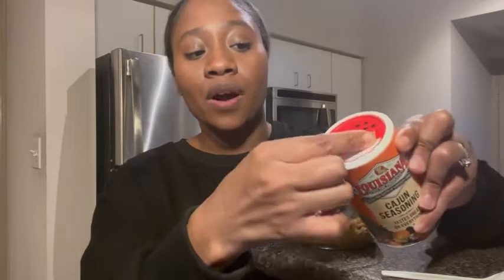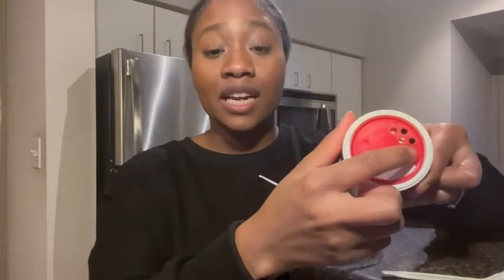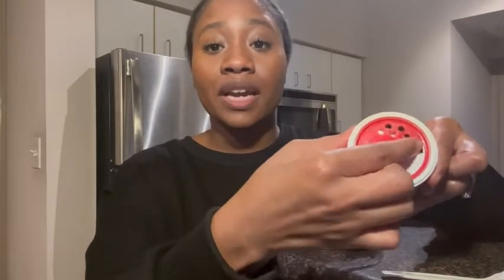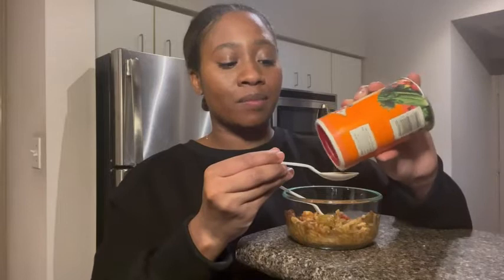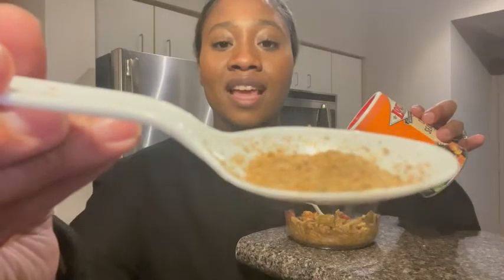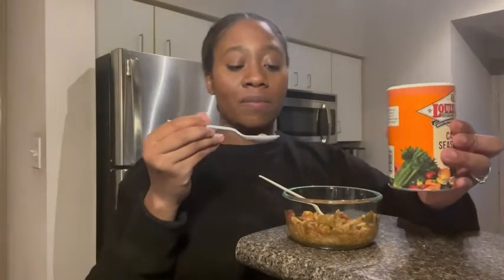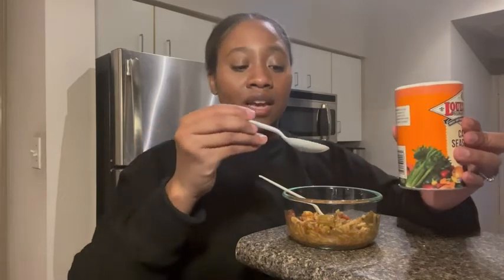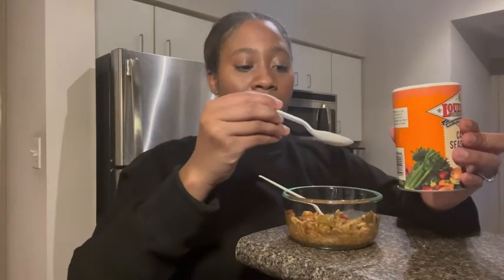Our Point of View on Louisiana Fish Fry Cajun Seasoning From Amazon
ABOUT THIS PRODUCT:Cajun Seasoning
Item Package Length: 6.35cm
Item Package Width: 11.43cm
Item Package Height: 11.43cm